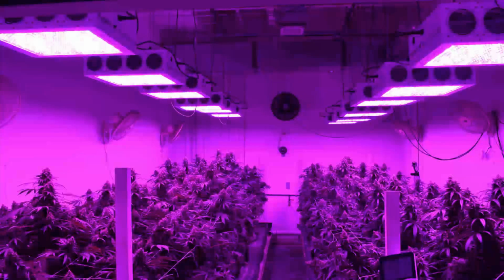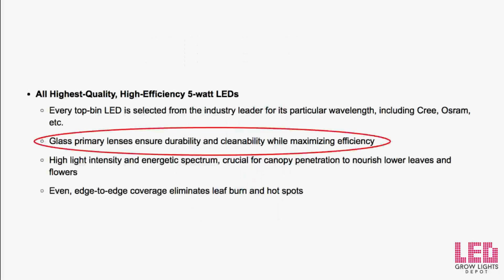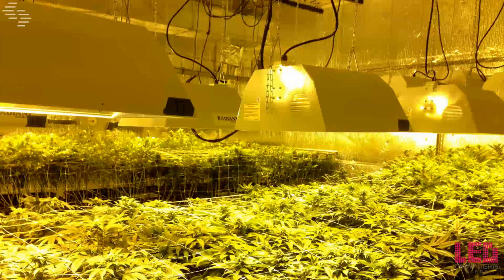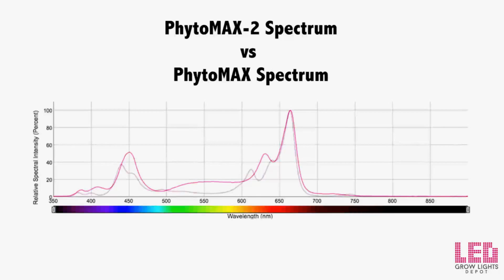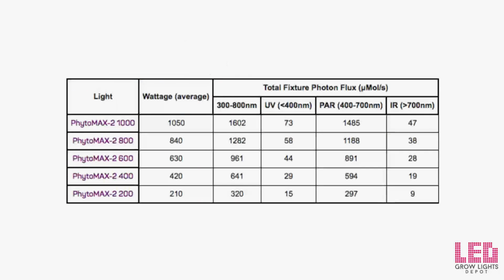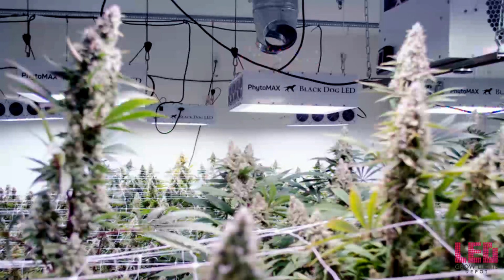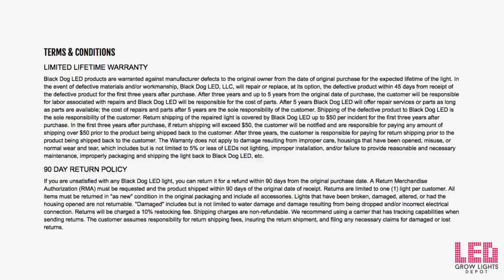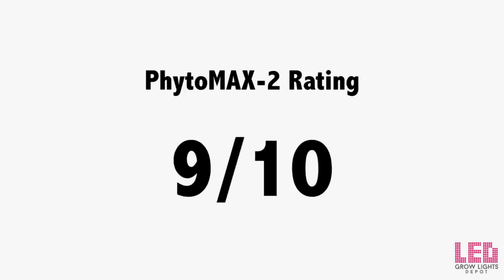Black Dog LED PhytoMAX-2 LED Grow Light Review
Save 10% on Black Dog LED at checkout.